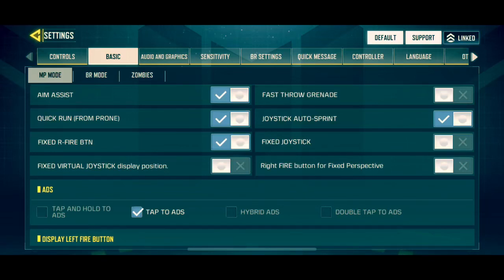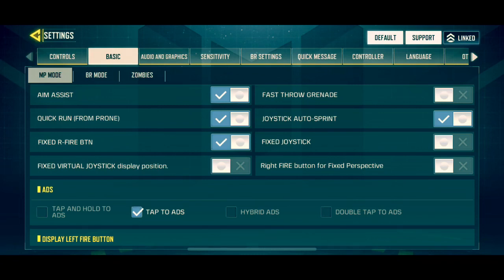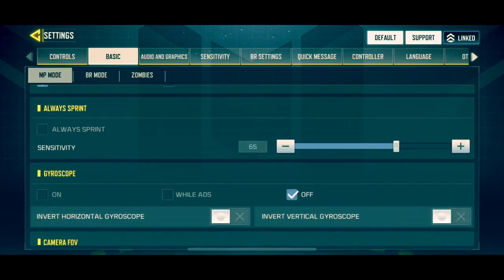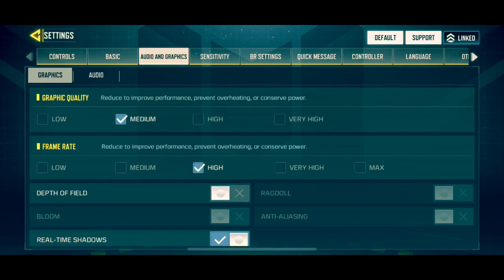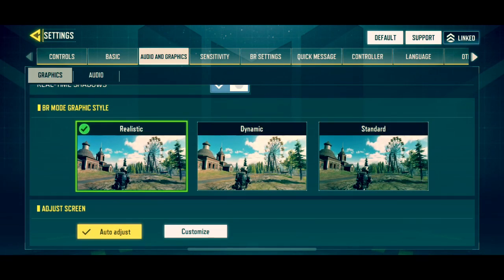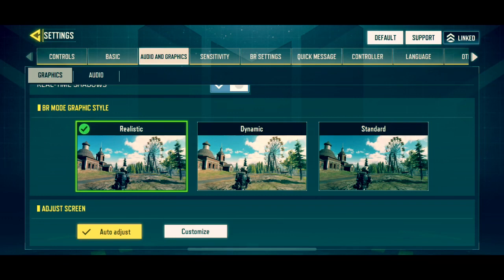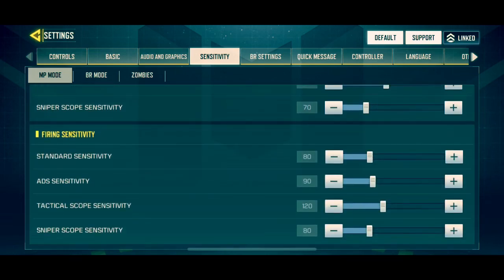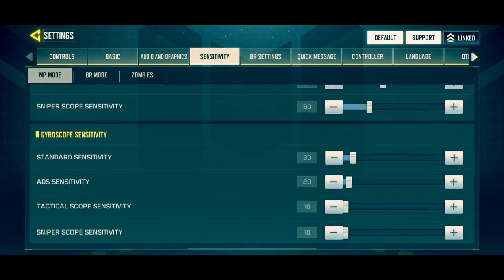*NEW* BEST SETTINGS & SENSITIVITY for SEASON 5 | COD Mobile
YO what's going on guys!  Civil Gaming back again with another COD Mobile video and today we discuss the best settings + sensitivity for most players in COD Mobile!  Overall, you should play what your comfortable with.  However, in this video I show you the optimal settings for the full potential of your game play!

Civil Gaming